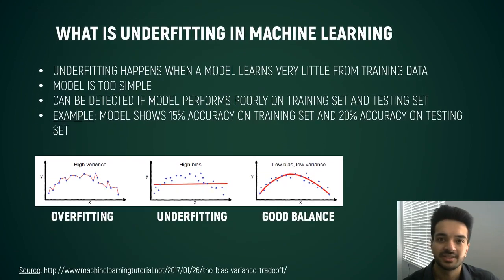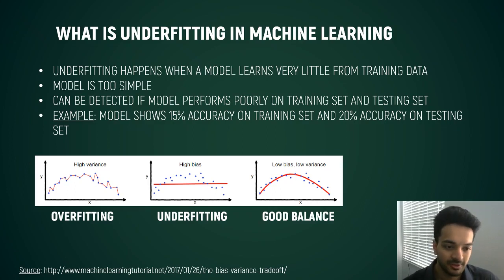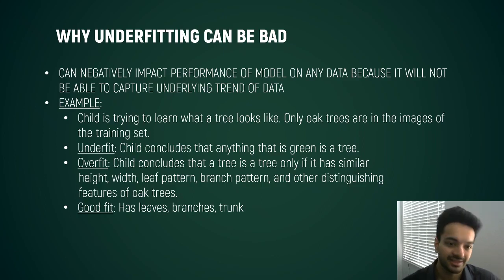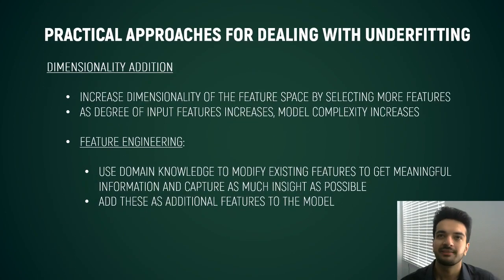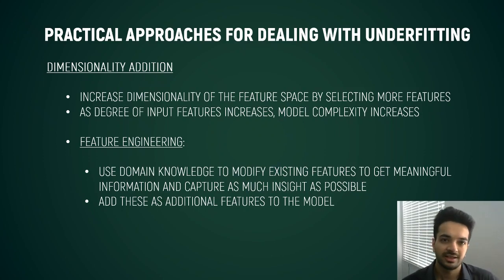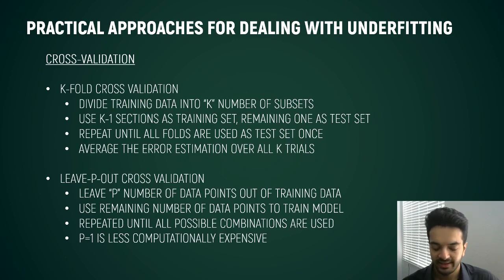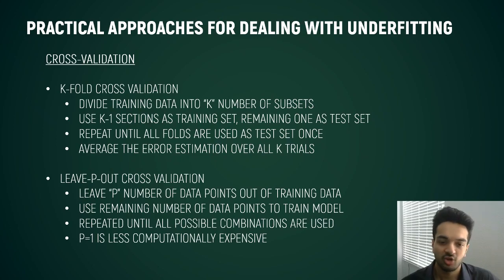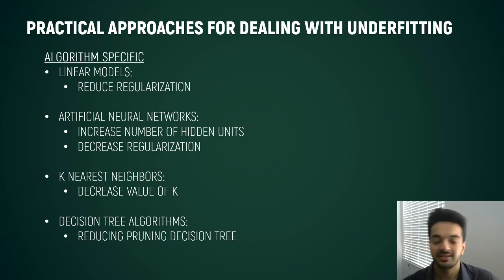Practical approaches for dealing with underfitting in machine learning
Underfitting is an important concept to look out for when evaluating machine learning models. In this video we explore why underfitting can be bad and we also go over multiple practical approaches for dealing with underfitting and high bias.